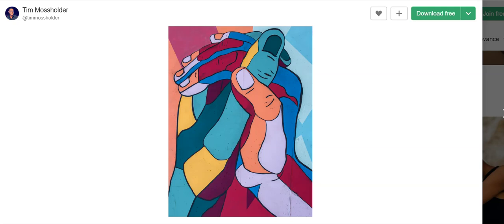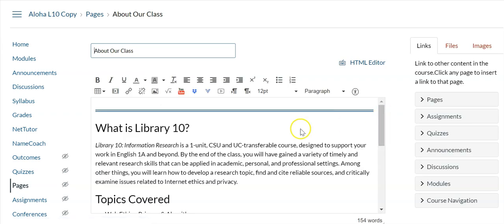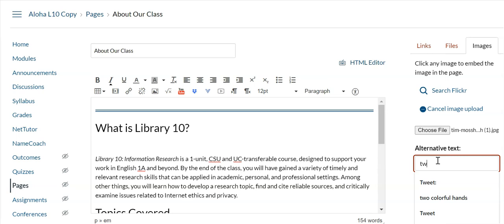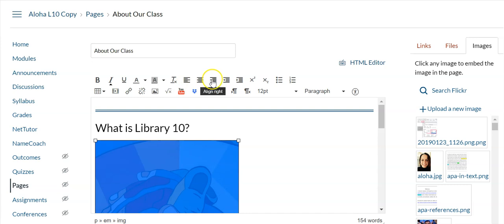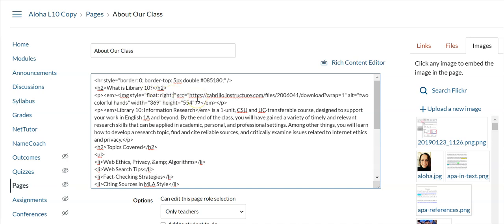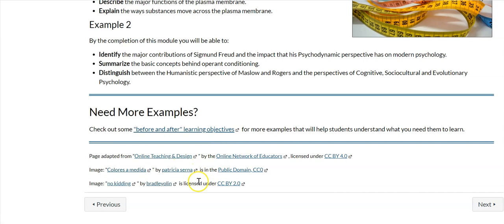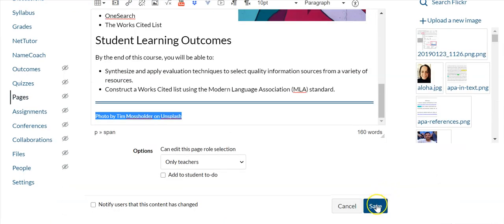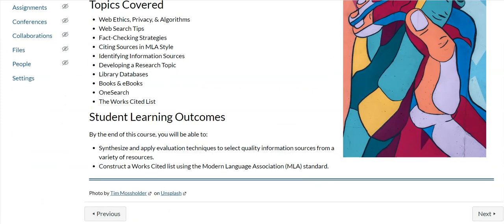Embed an Image in Canvas